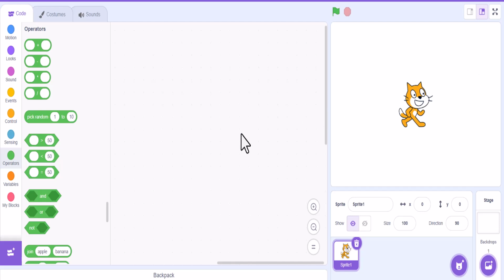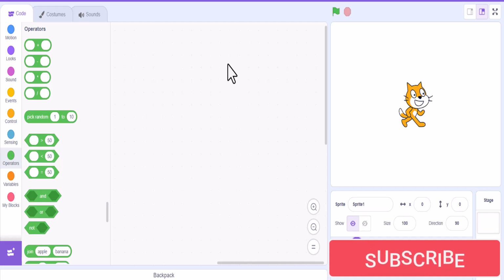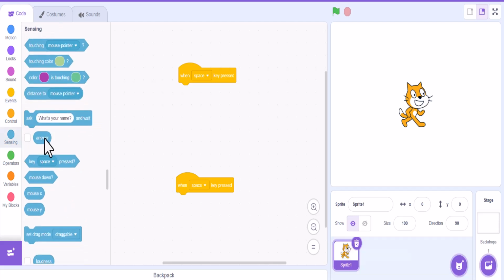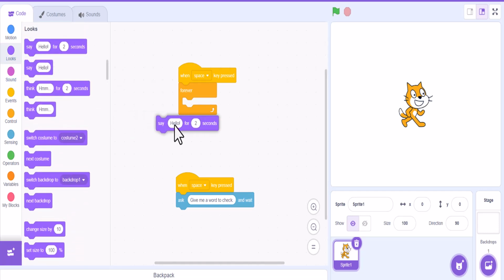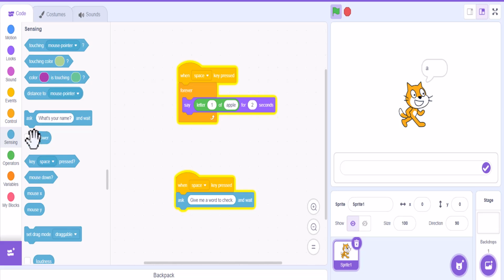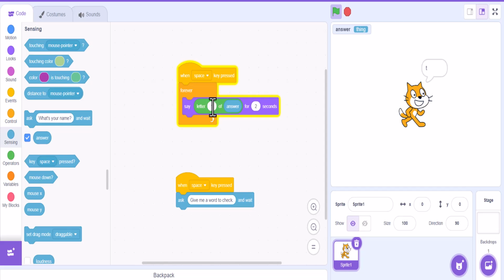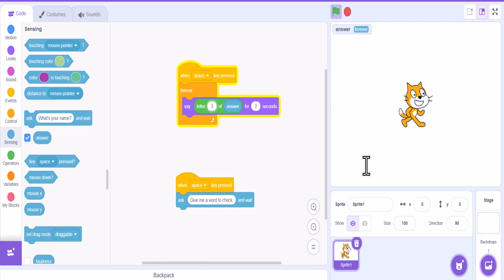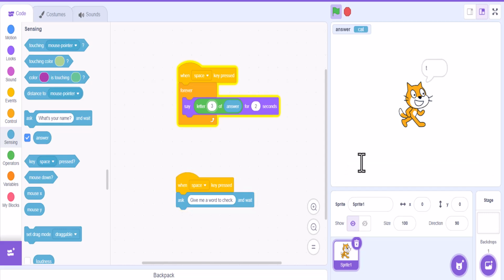Scratch How it Handles Substring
This video focuses on how you can use substring (Java)  in Scratch.